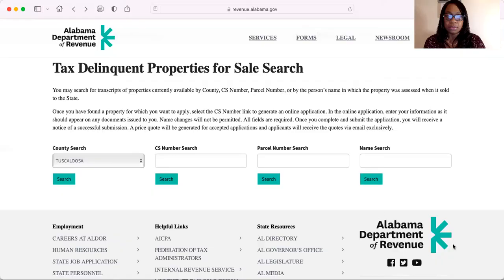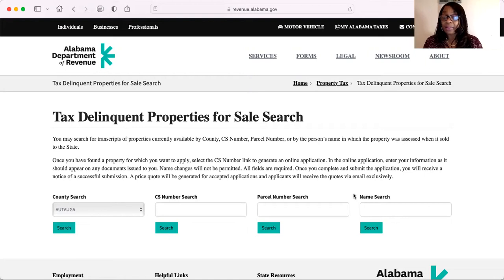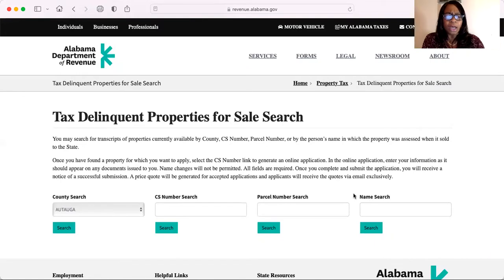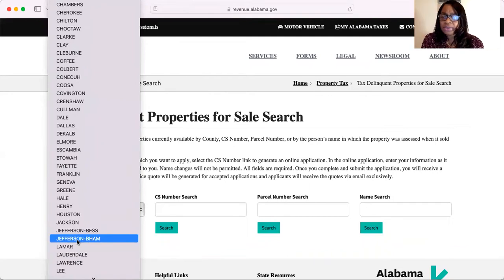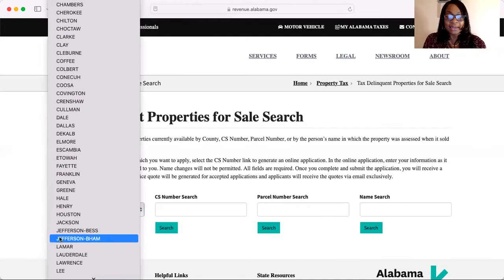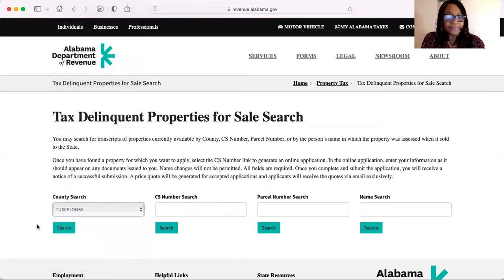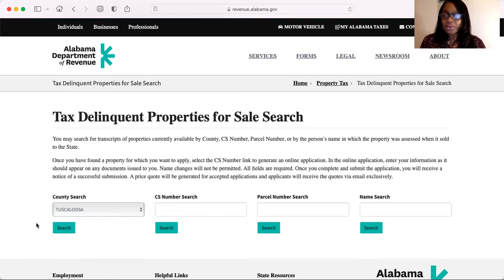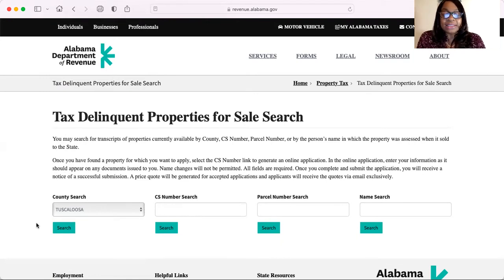How to find Tax Properties in Alabama: Review of Alabama Delinquent Tax Properties Website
In today's video, I will show you how to locate delinquent tax properties in Alabama. I walk you through the State's Department of Revenue website where you will find a list of properties organized by counties.

Starting investing for the price of a wig! Here I will discuss buying property tax certificates and deeds for as little as $100. You can get started for what you may pay for a wig!
I'm located in Alabama and will discuss my experiences in this state, specifically Central Alabama.

*Please note, I am sharing my personal experiences and encourage anyone to do your own due diligence prior to purchasing property tax certificates and deeds.